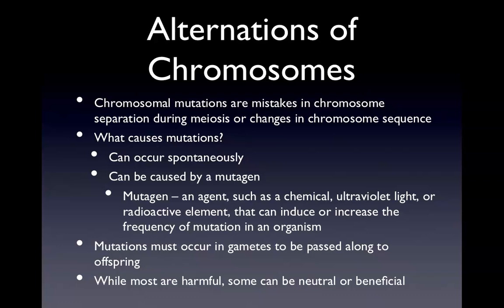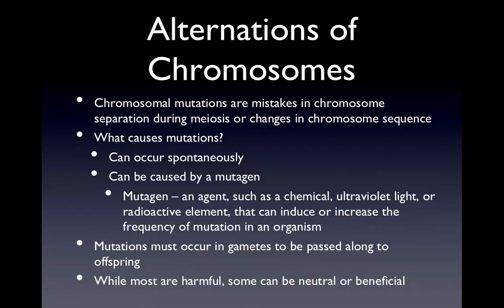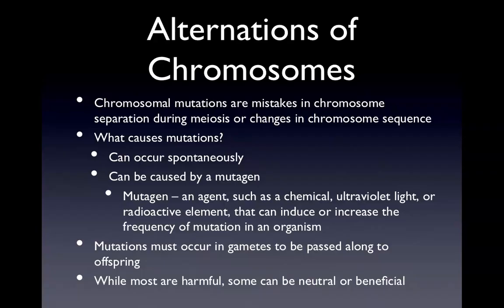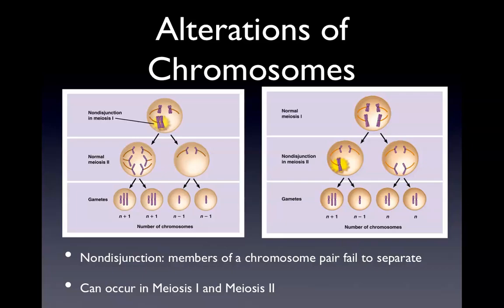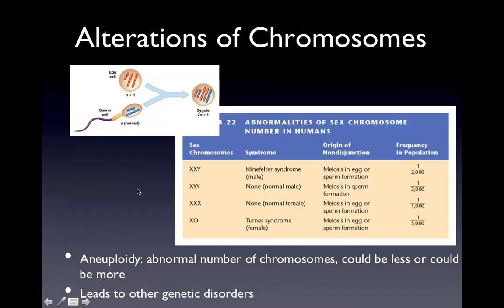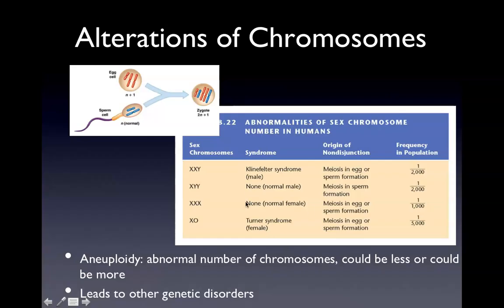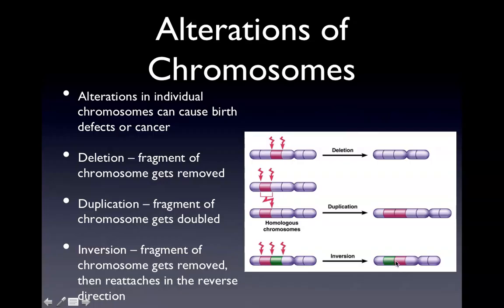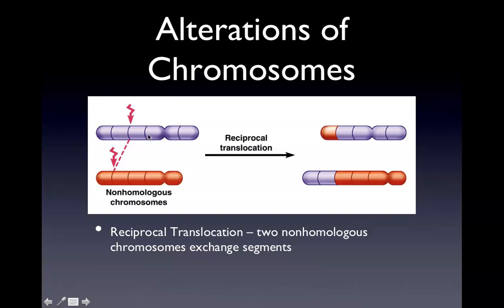Meiosis Part 7